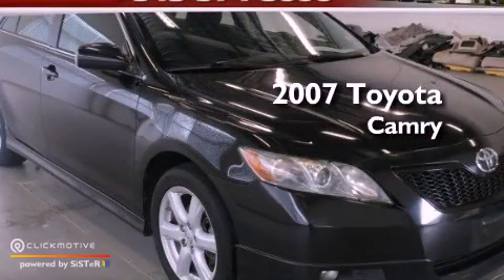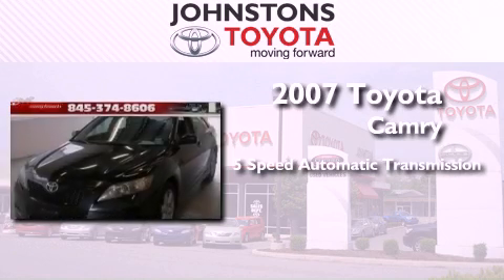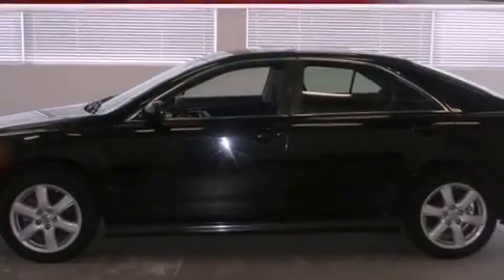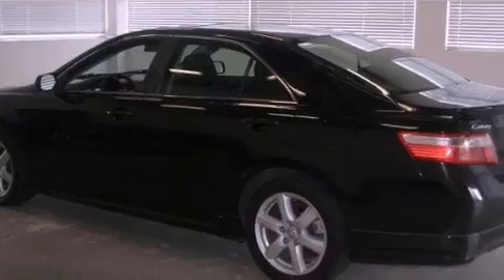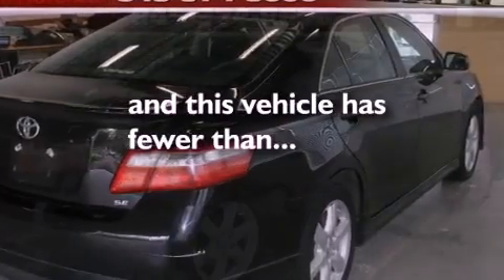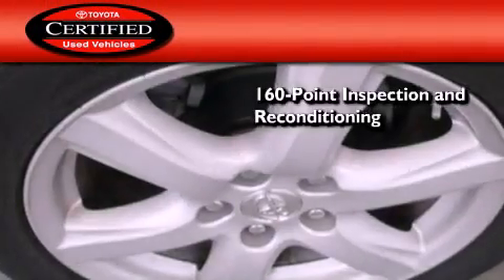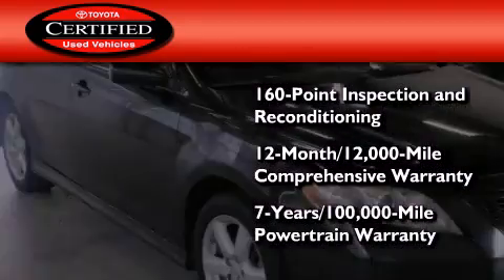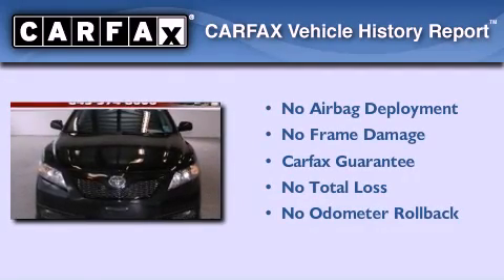2007 Toyota Camry Certified New Hampton NY 10958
Year : 2007
 Make : Toyota
 Model : Camry
 Engine : Gas I4 2.4L/144
 Trans . : Automatic
 Exterior : Black
 Miles : 58,443

 Stock : A63256